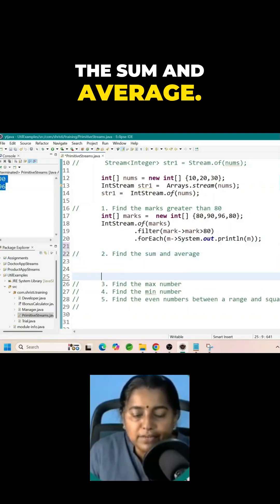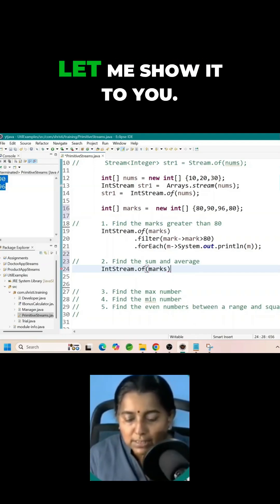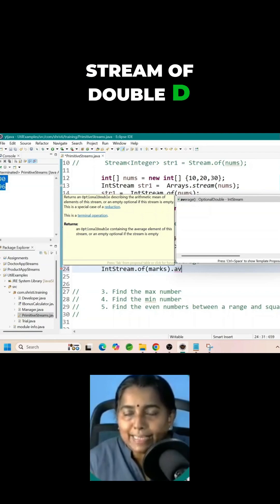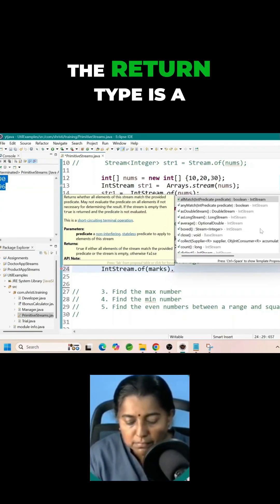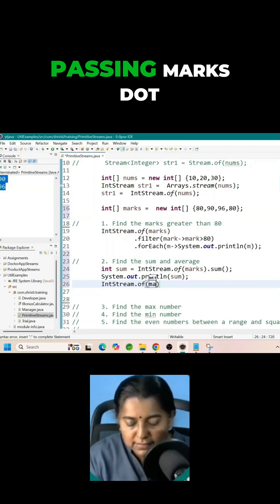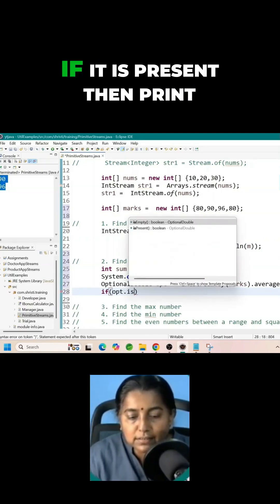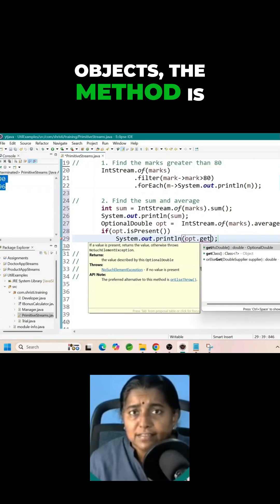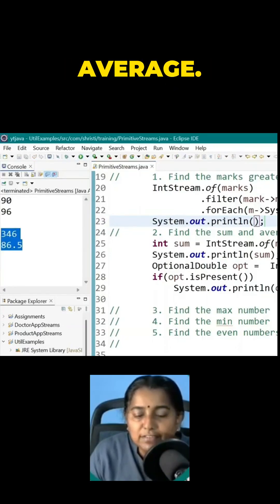Find the sum and average of the numbers in an array using Streams APIS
🎥 In this video, learn to Find the sum and average of the numbers in an array using Streams APISa If you're new to Streams, here's a quick walkthrough:

- Convert your array into a stream using `IntStream.of(marks)
- Calculating the sum?  Use `.sum()` with the return type as a simple integer.
- Need the average? Try `.average()`. But here’s the catch: Its return type is an **OptionalDouble**. Why? Because sometimes, there may be no average to return!
- Always check `opt.isPresent()` before printing. If it’s present, use `opt.getAsDouble()` to safely retrieve the value.

👇 Share your thoughts or your go-to stream methods in the comments!